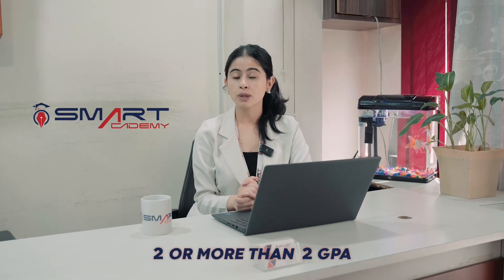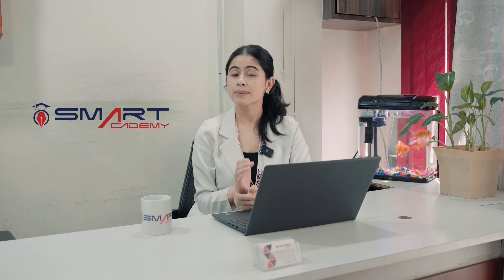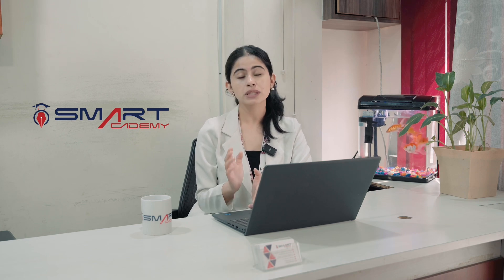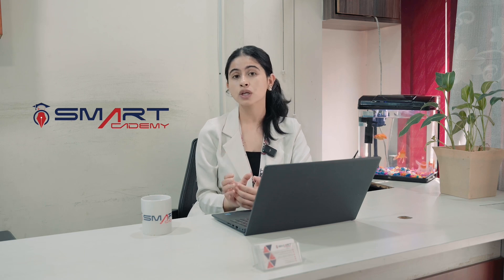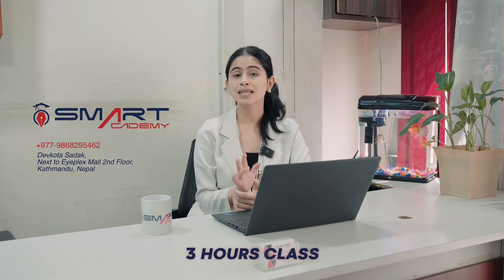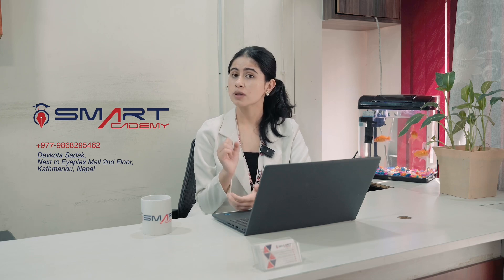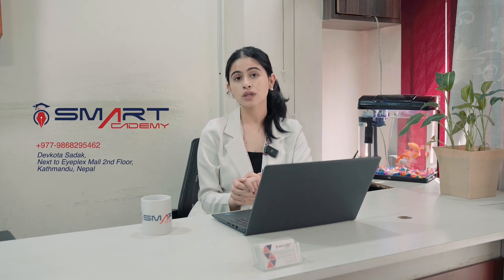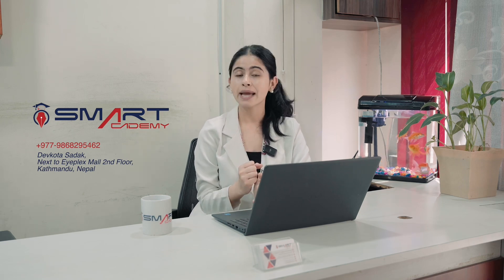Join Our Ctevt Entrance Preparation Classes at very affordable rates!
Congratulations to all SEE graduates on your outstanding results!

If you're aspiring to pursue courses like PCL Nursing, HA, Lab, Pharmacy, Dental Science, or others under CTEVT, now is the perfect time to join our exclusive entrance preparation classes.

Our affordable classes are designed to ensure you excel in the upcoming CTEVT

Smart Educational Academy
📍Devkota Sadak, Next to Eyeplex Mall (2nd Floor), New Baneshwor, Kathmandu
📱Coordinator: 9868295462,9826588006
🌐Smartacademyhq.com